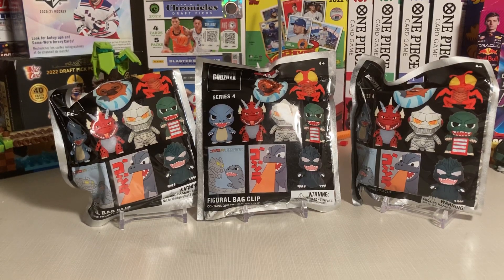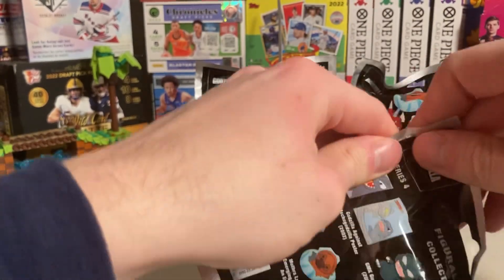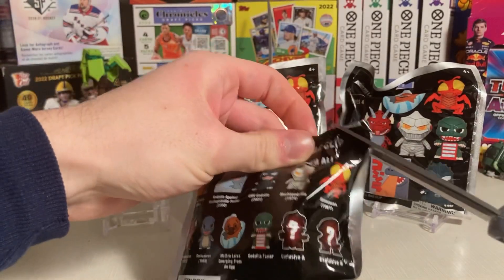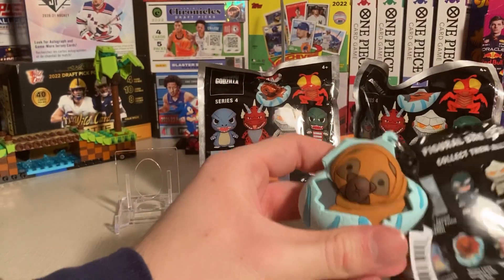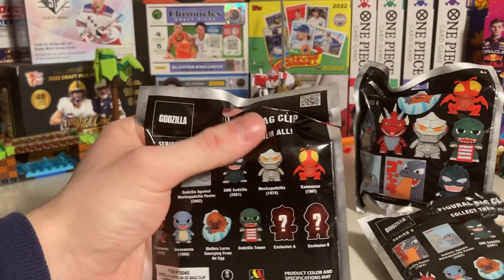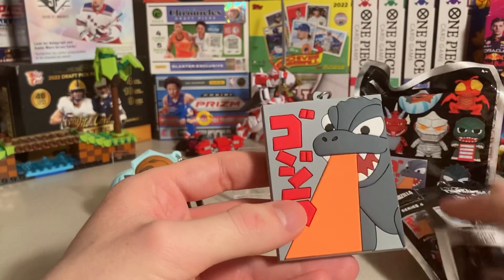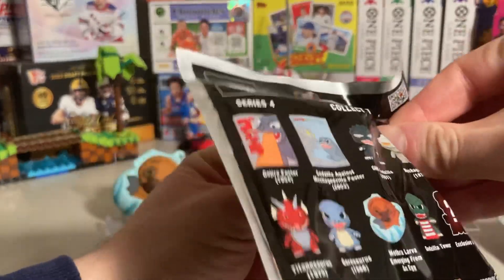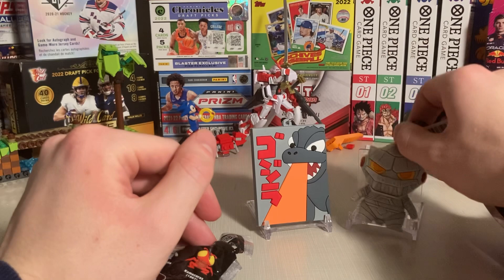Godzilla Figural Bag Clip Series 4 Blind Bag Opening - Episode Two (x3)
Seeing which Godzilla Characters are inside.